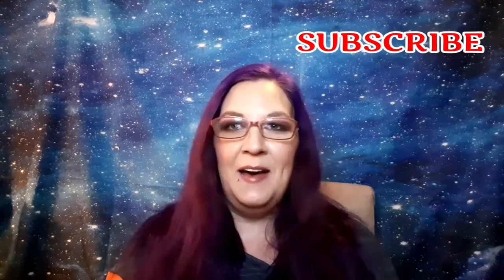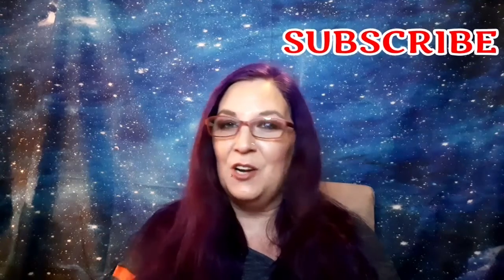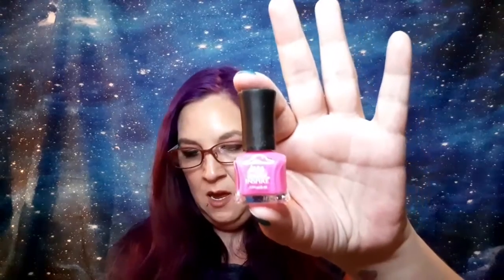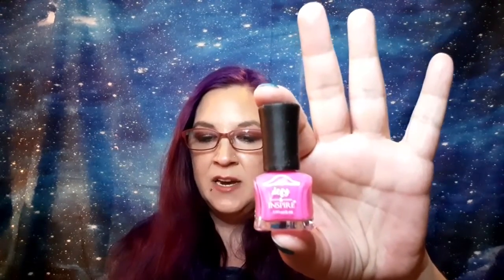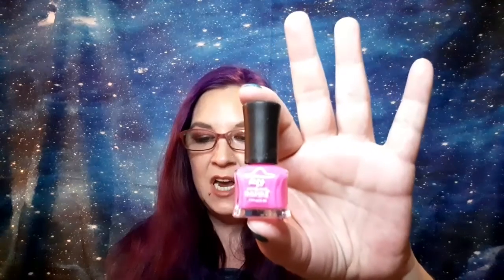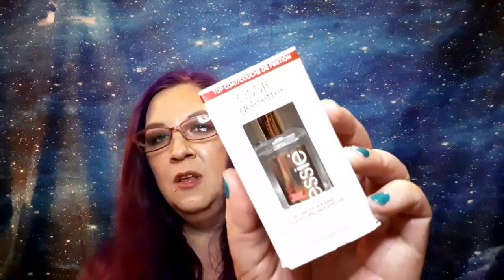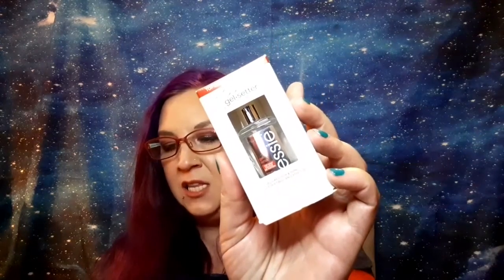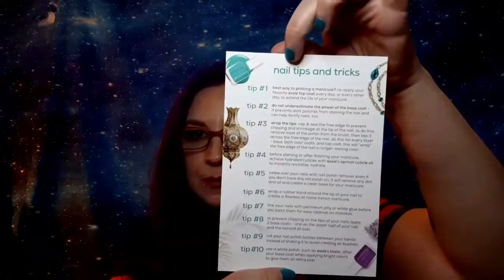Target Beauty Box June 2020 | Nailed It!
This is the Target Beauty Box for June 2020. But if you're interested in checking them out here's the link

Again thanks for stopping by my channel! We'd sure love to have ya. While you're at it, please tap that like button cuz it sure helps me out 💜

Some items may have been sent to me free for review. But all  opinions, thoughts and reactions are always my own. I will always be completely honest and true to myself and my viewers.